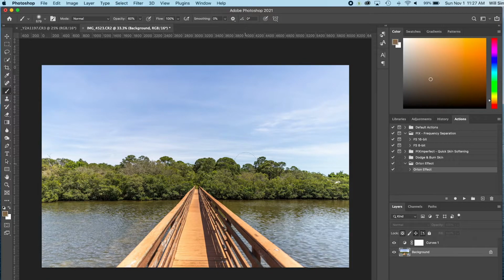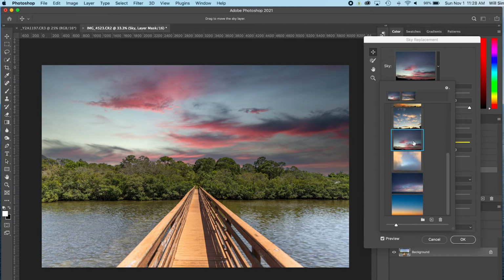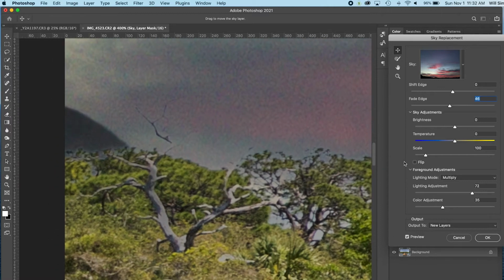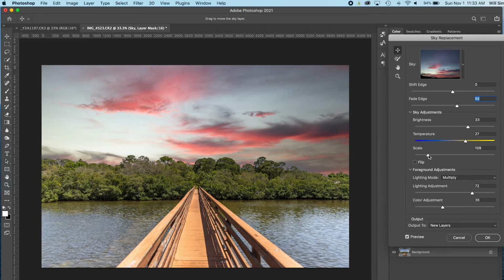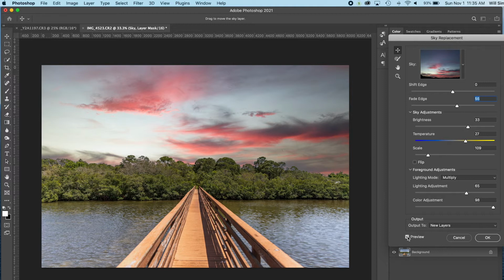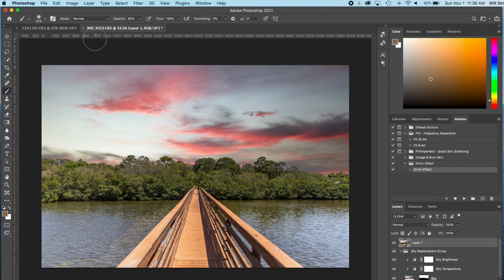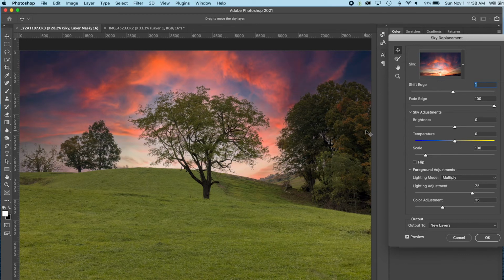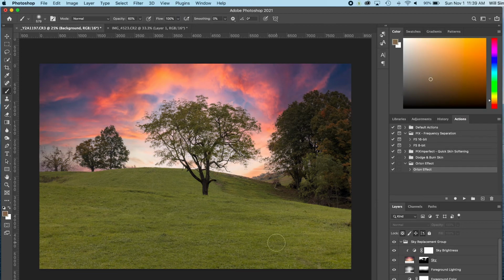Photoshop 2021 - 1 Click Sky Replacement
As technology advances, editing gets easier and easier. Soon we won’t even have to take photos to create amazing pictures. Actually, with photoshop I think were already there... However, in this photoshop tutorial I'm going to show you how, with the latest adobe photoshop update, you can, with one click replace skies.

This technique is so easy, pretty much everything done for you. All you have to work on it the blending.

Adobe Photoshop has made replacing skies so easy and your photos will look that much better and more natural with this new feature. Luminar has been the leader in AI technology, however with this update, you can do seamless sky replacements right in photoshop.

My Gear:
Prime Lenses:
Canon:
Sony:
50 mm
85 mm
Nikon:
50 mm
5-1 Light Reflector